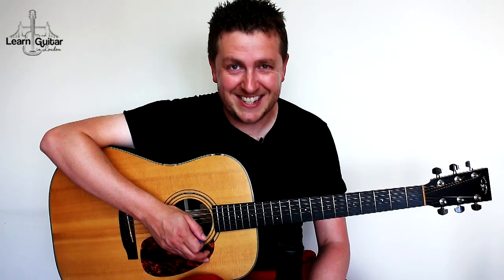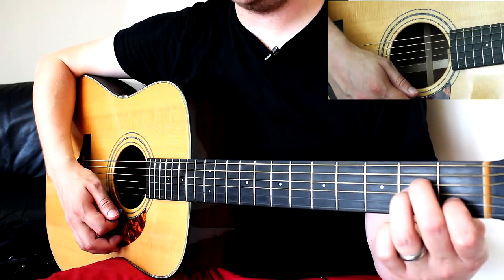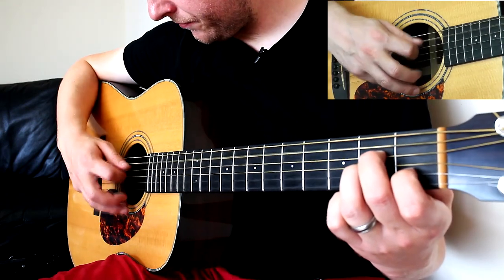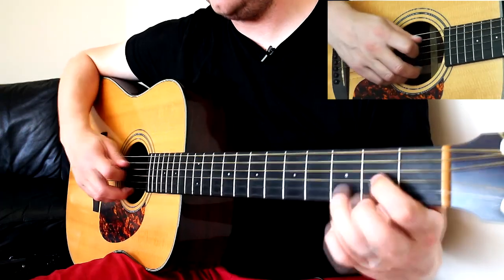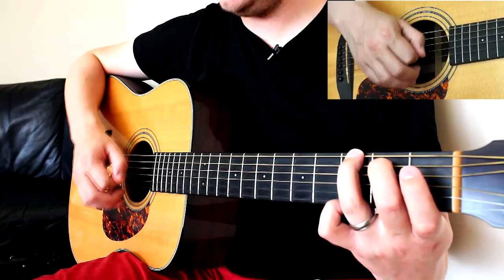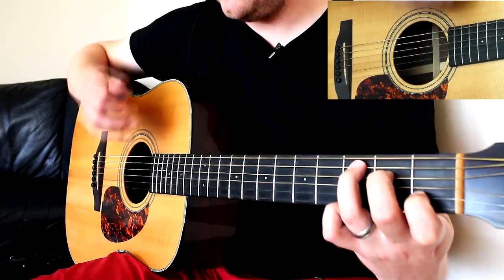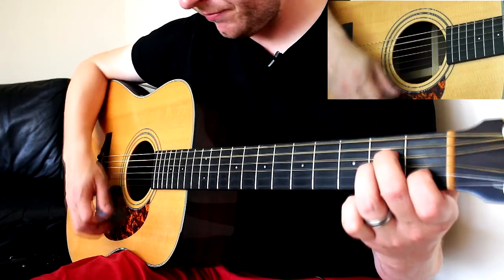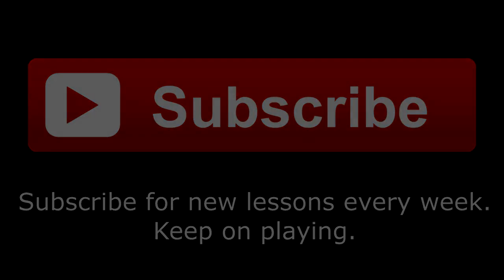Johnny Cash - Hurt - Acoustic Guitar Lesson - FULL SONG - Drue James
Acoustic guitar lesson for Hurt by Johnny Cash. This beginners tutorial shows you the whole song and has a great blend of picking and chord strumming.

100's of free acoustic guitar lessons taught with patience and understanding